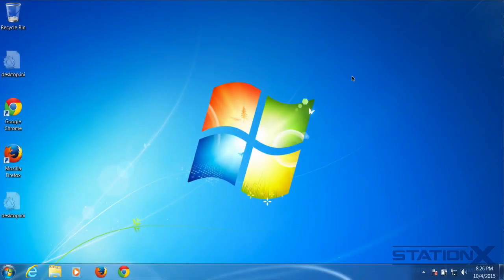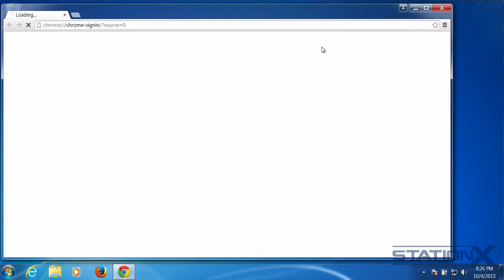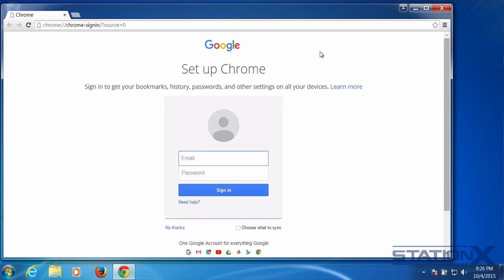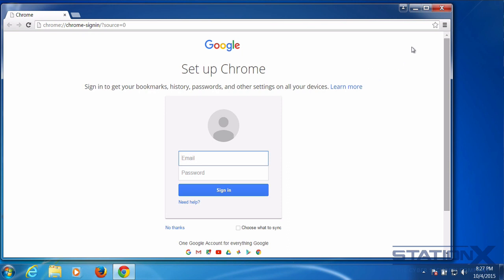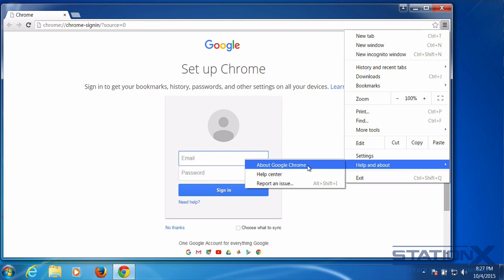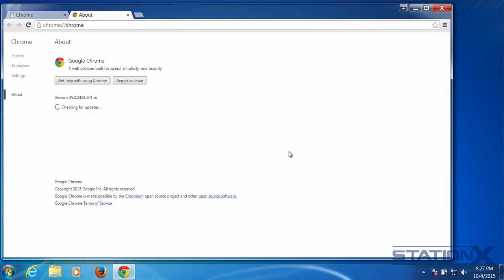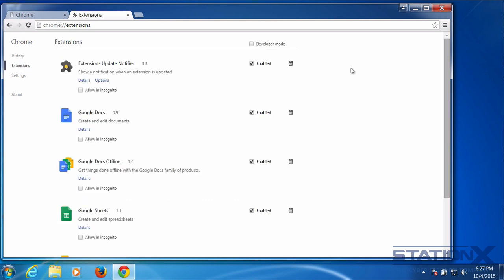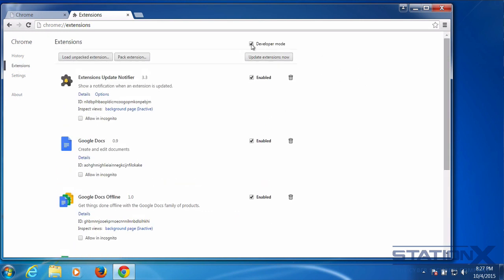Cyber Security || 11. Chrome - Browser and extension updates